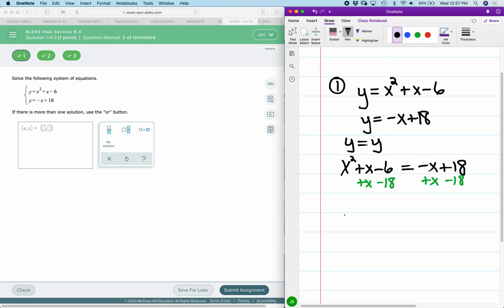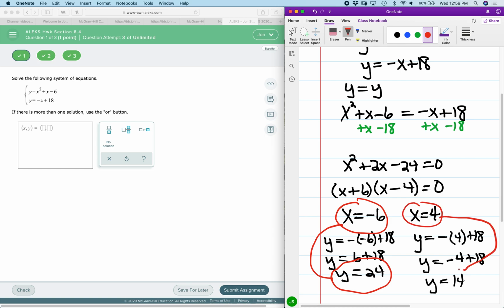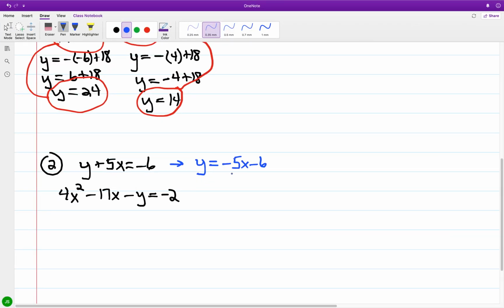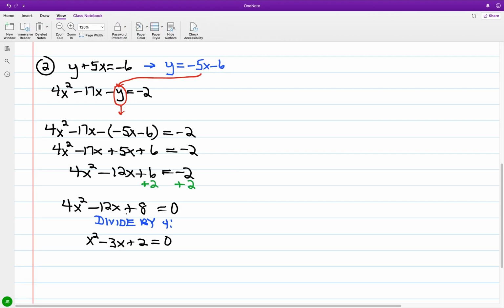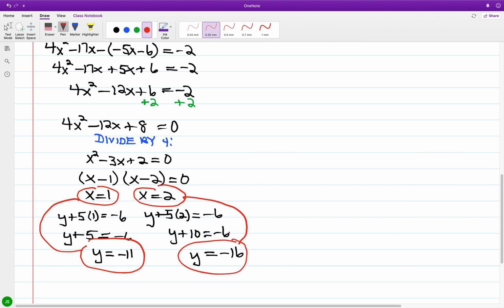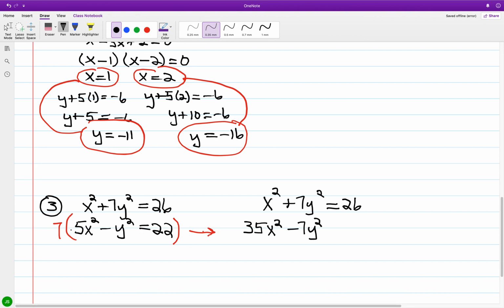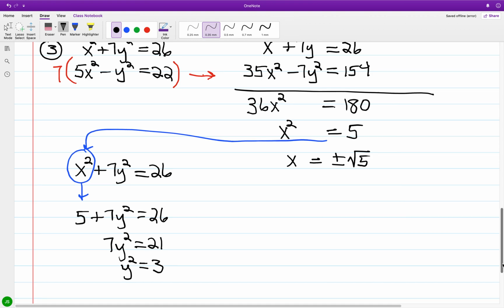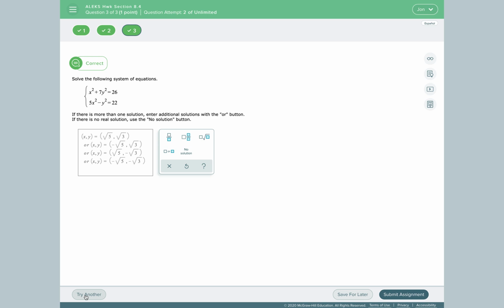ALEKS SECTION 8.4 SIMULATION